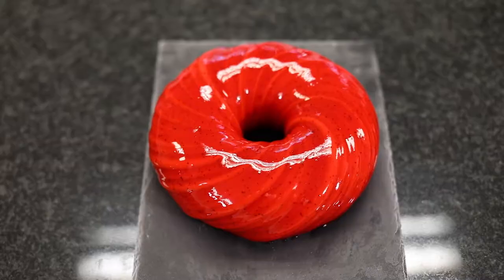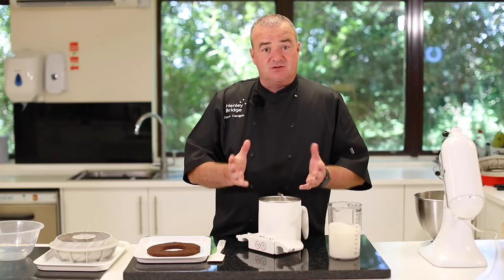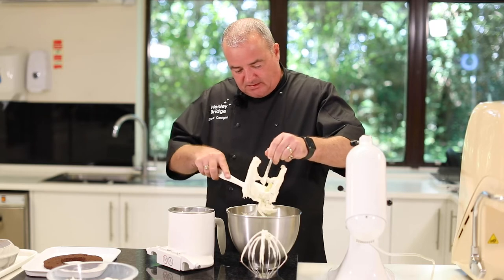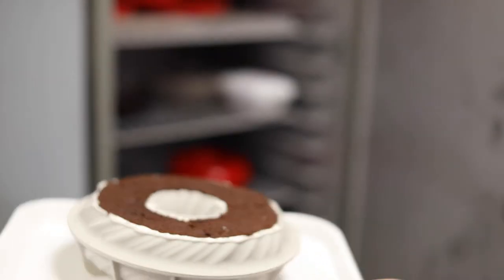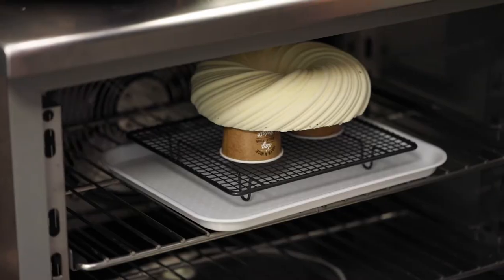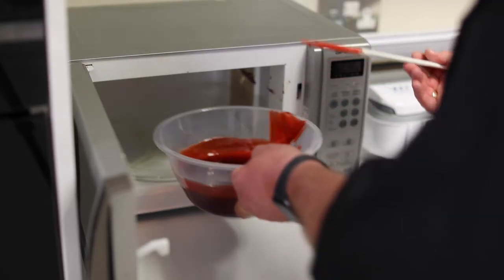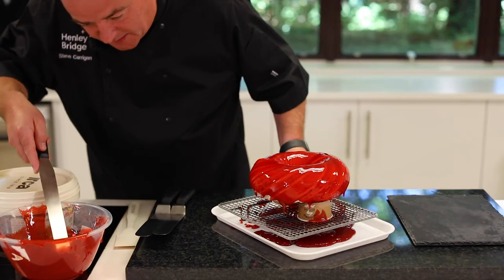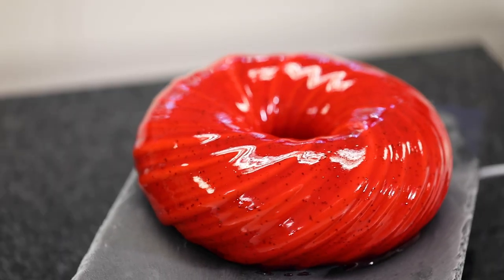Henley Bridge | How to make and glaze a gelato cake with Steve Carrigan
Join Steve Carrigan, Henley Bridge's Gelato & Ice Cream Technician as he shares how to make and glaze a gelato cake.

Equipment:
Blast freezer
Food mixer with whisk
Microwave
Freezer
Silicone mould
Scales
Plastic piping bag
Plastic jug
Scissors
2 x Plastic trays
Cooling wire
Palette knife
2 x Angled palette knives
2 x Paper cups
Plastic bowl
Spatula
Digital thermometer probe
Display plate

Ingredients:
500g Pre-made gelato of the flavour of your choice (stored at between -12 to -13)
500g Double cream
Flavour paste (if your gelato is flavoured; you will need the same flavour for your cream)
Sponge (for the base of the cake 7-10cm thick)
Mirror glaze (this can be pre flavoured and coloured from our range or you can use the neutral and colour it)

Method:
• To start, we take 500g of cream and whip to soft peaks
• Remove the cream from the machine, there is no need to clean the machine, just place the cream in a bowl for now
• Take your gelato and place this into the machine and whip till the gelato sticks to the side of the bowl
• Add the cream back into the bowl and finish whipping
• Remove the mixture and place into the piping bag
• Cut the end of your piping bag and fill the mould, making sure to push the mixture into the voids and not leave any air pockets. Leave a small gap at the top for your sponge
• Place on your sponge
• Place your cake into your blast freezer at -40 for 1.5 hours to 2 hours depending on the size of your mould or you can put this into your gelato freezer -18 or colder overnight
• Once your cake is frozen, we need to remove it from the mould, this can be a bit fiddly, but the silicone moulds are designed so you can literally pull them off the cake
• Now the cake is removed from the mould, we need to prepare it for applying our mirror glaze. To do this, stack the cooling wiring on a plastic tray and then place two paper cups on top. Once this is prepared place the cake on top
• We now place this into the blast freezer at -40 for 30 minutes
• After the cake has been in the blast freezer for 20 minutes start preparing your mirror glaze and get everything ready for glazing the cake. Also, place your display plate into the blast freezer to chill
• Always take more glaze than you think you will need, as the rest can be used again
• Put the glaze into a bowl, but before you start to warm this up, check the working temperature of the glaze you are using, some are between 45-50 degrees and some are between 50-55 degrees
• Warm up the glaze gently in the microwave in 30 second intervals, stirring gently in between each interval, trying not to introduce too many air bubbles
• Once the Glaze is within its operating temperature window, you are ready to glaze your cake
• Remove your cake from the blast freezer
• Pour over the glaze making sure you have not missed any bits and then leave it for at least 10 seconds. If you have missed any bits quickly dab these in with a palette knife
• Now quickly run a palette knife around the bottom edge
• Place the cake back into the blast freezer for 30 seconds
• Remove your cake and display plate from the freezer
• Making sure you have your display plate near, carefully pick up the cake with the two angled palette knives, removing the paper cups from the bottom edge
• Place the cake onto your display plate, slowly working one palette knife to the middle of the cake, then removing one of the palette knives, then lower the last part of the cake onto your plate
• Now pop this back in the blast freezer for a couple of minutes
• Decorate the top, sides and bottom edge if you wish, then store in your gelato freezer at -18 or colder
• You can store these for up to 6 months at temperatures of -22 or colder, but they are better served at -18